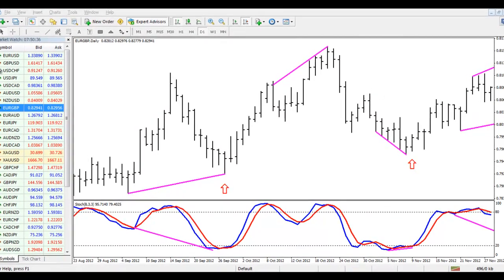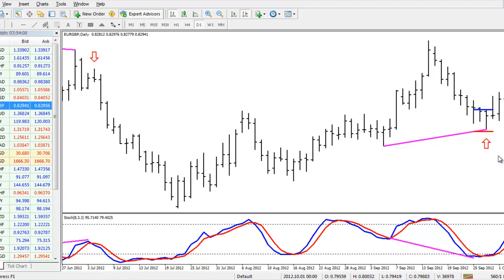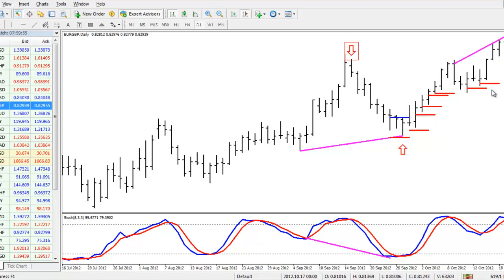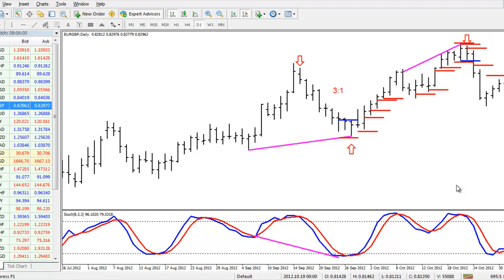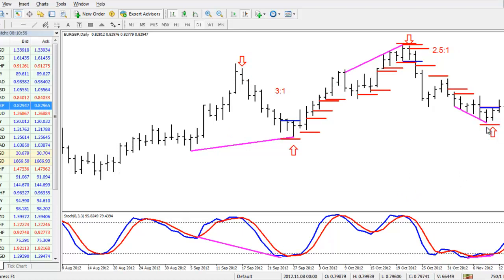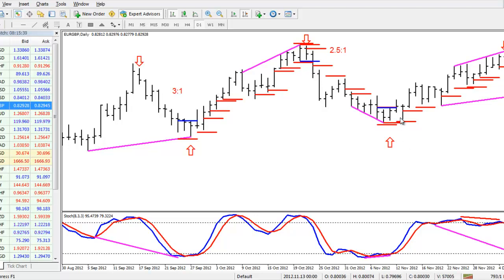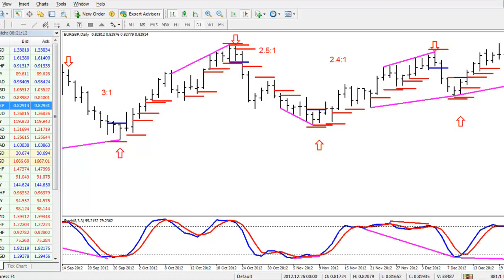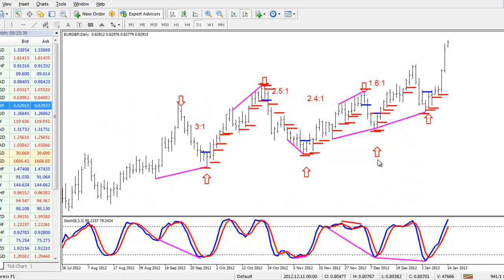3 bar stop loss